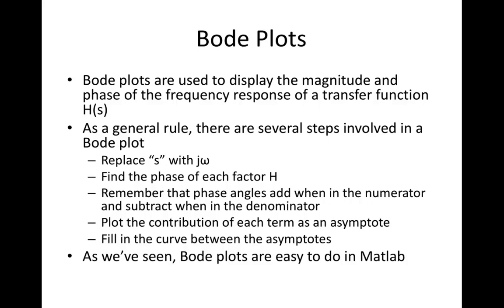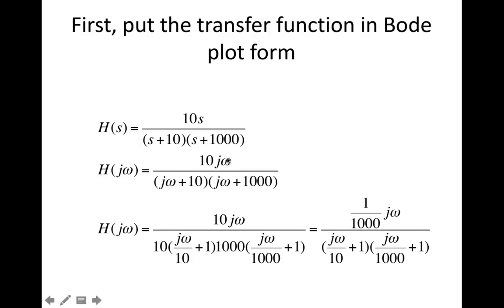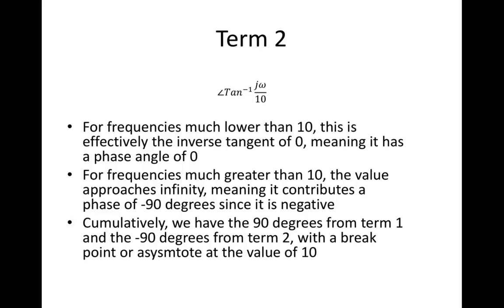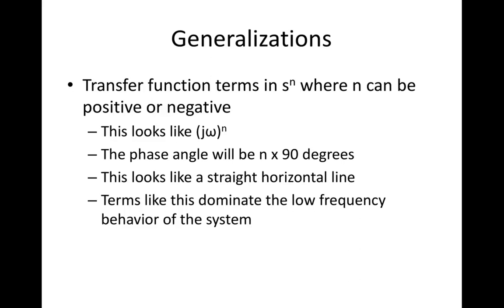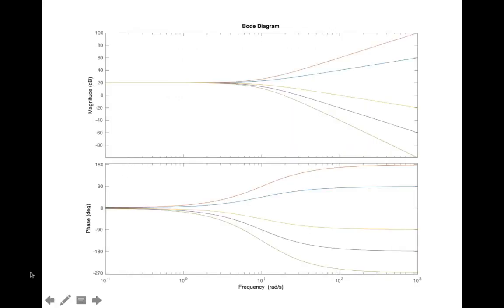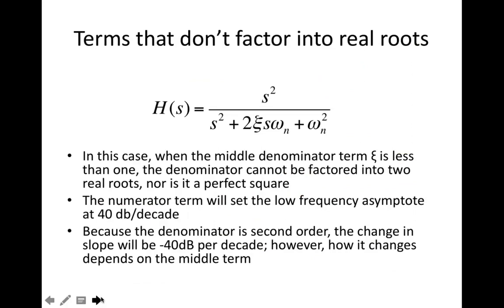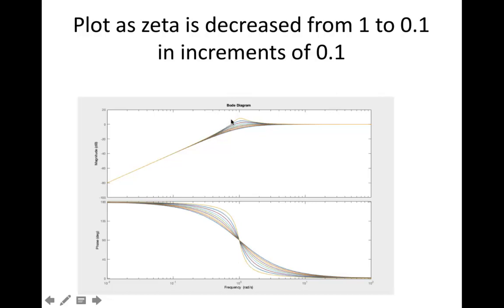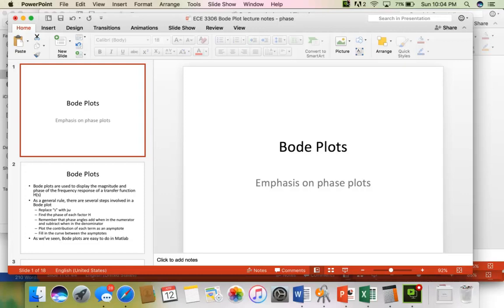ECE 3306 Bode Plots phase